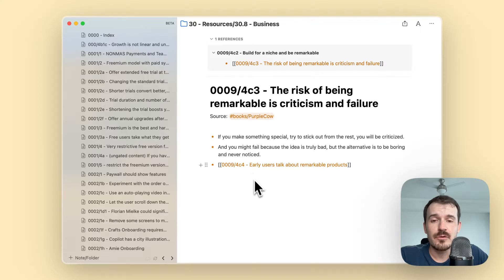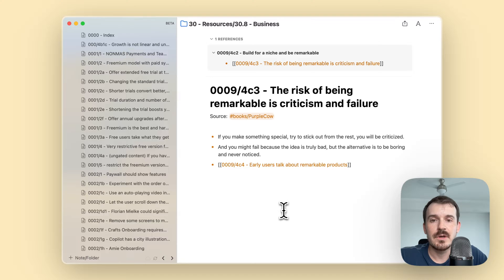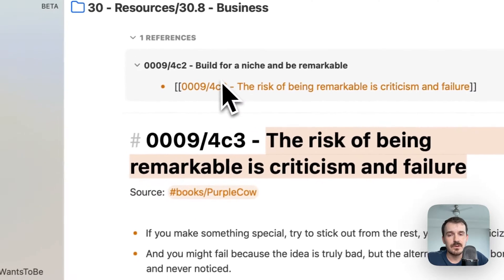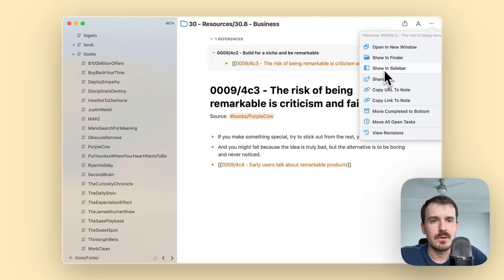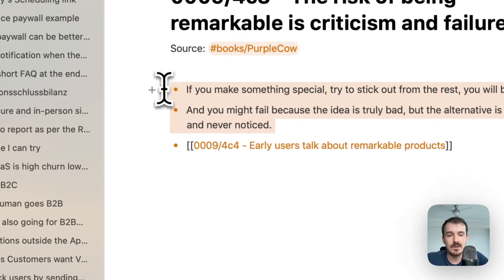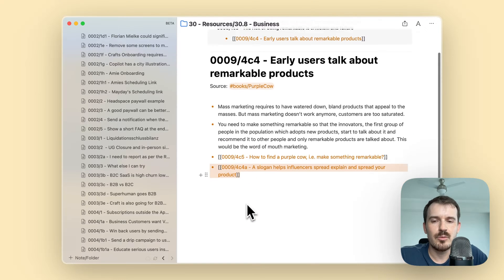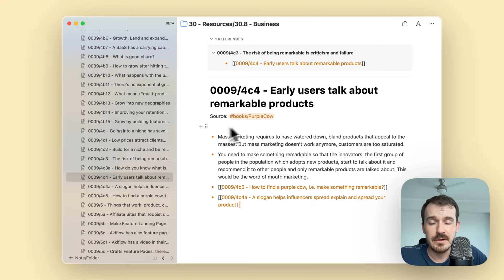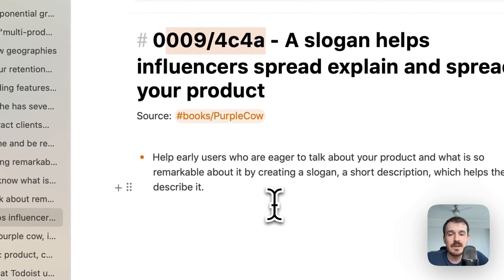How I take Zettelkasten Notes in NotePlan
In this video I'm showing you my personal method of taking Zettelkasten notes for my personal knowledge management inside NotePlan. This is a refresher video due to questions in the community and the old video was made some time ago.

Use Zettelkasten notes to build your knowledge (or "Second Brain") around things you are interested in.

The key points are:
- Write atomic notes, one idea per note
- Keep the notes short and in your words
- Make descriptive titles
- Every Zettelkasten note should be linked to another
- Give your notes IDs (optional)
- Keep all the notes in one huge folder (so you don't need to worry about where to put a note, the important part is that they are linked and easy to find through search).